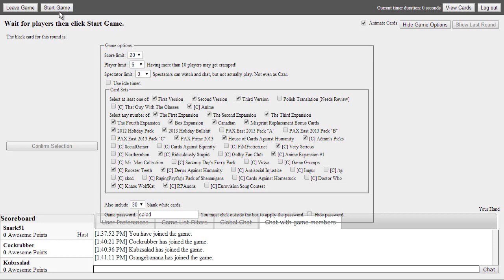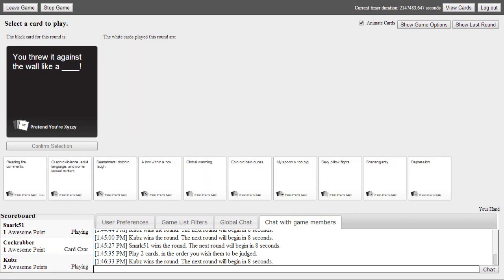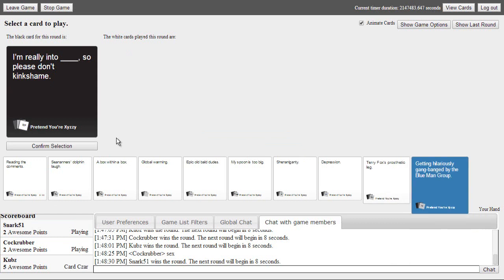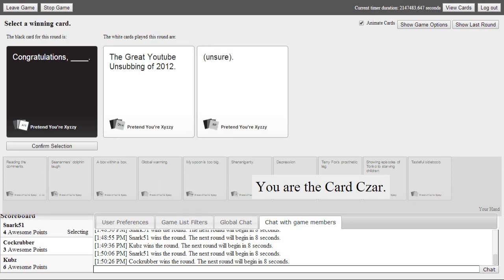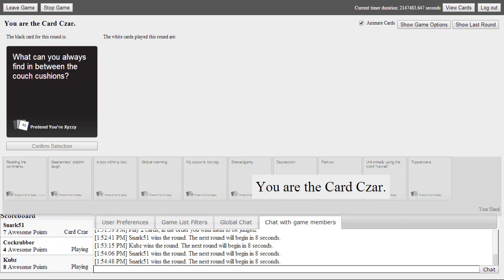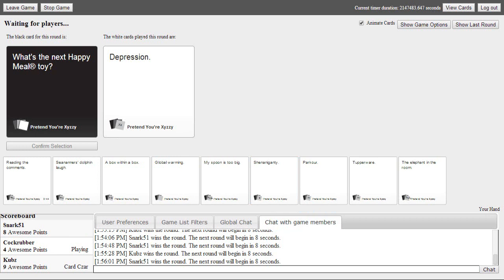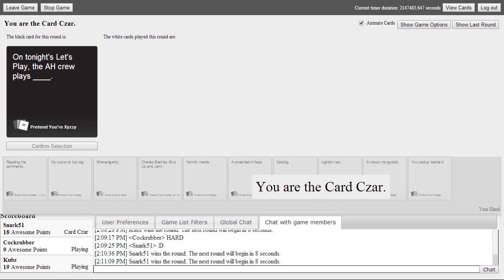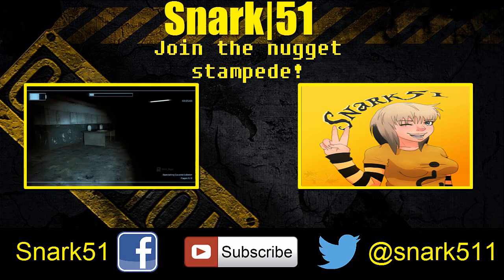Cards Against Humanity | DAT RACISM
Playing a game with some (new) racist people can show to be pretty interesting!